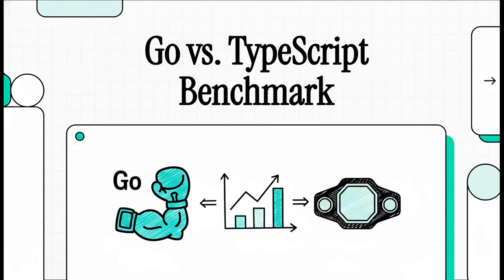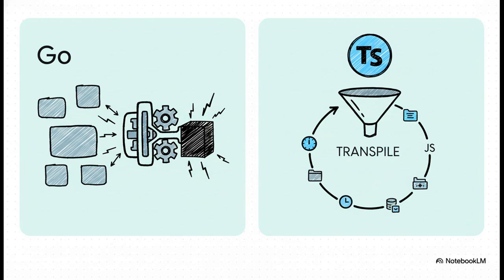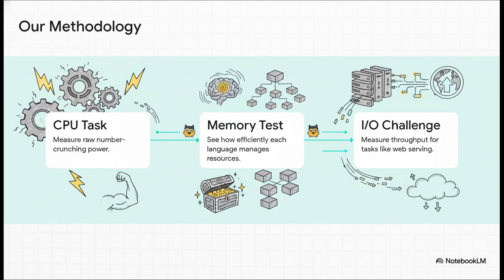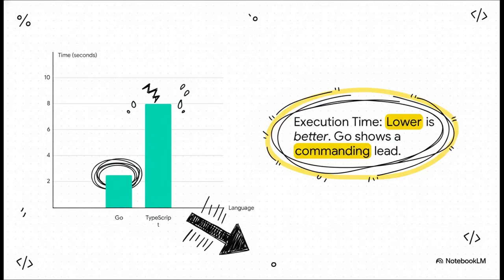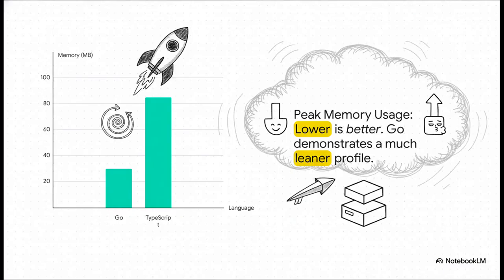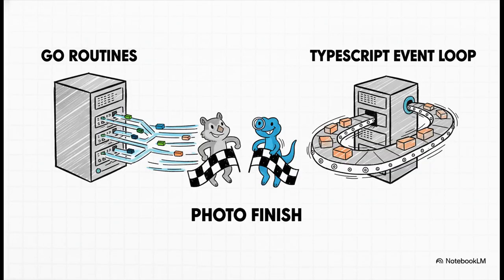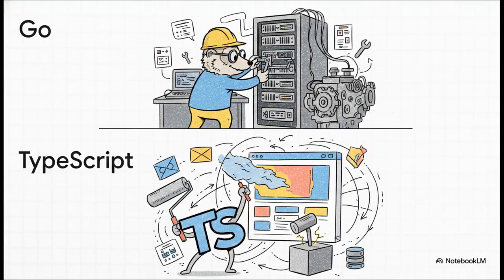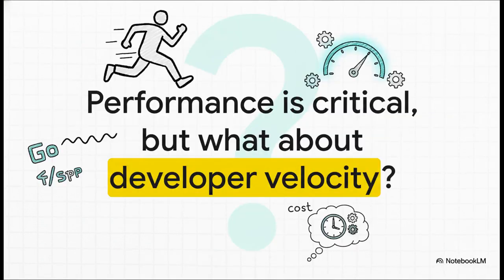Go vs TypeScript Performance Test ⚡ Real Benchmarks Explained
Which language is faster: Go (Golang) or TypeScript?
In this video, we run real performance benchmarks to compare execution speed, memory usage, concurrency handling, and scalability between Go and TypeScript.

We test:
- CPU-intensive tasks
- I/O operations
- Concurrency & async performance
- Memory consumption
- Real-world backend scenarios

Go is known for its compiled speed and goroutines, while TypeScript dominates modern web development. This benchmark helps you decide which language is better for performance-critical applications.

👨‍💻 Perfect for:
- Backend developers
- Web & API engineers
- Node.js & Go programmers

💬 Comment which language you prefer